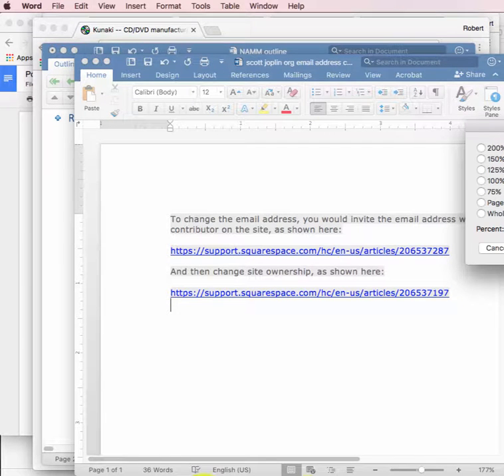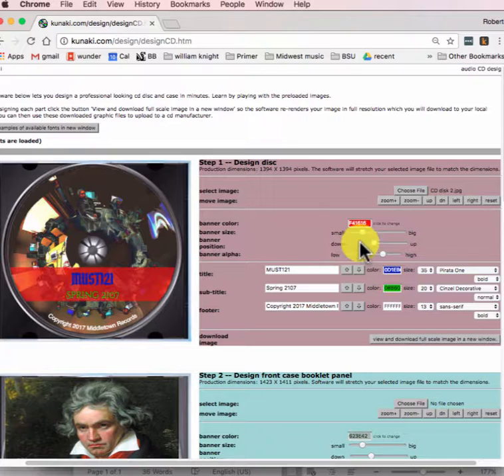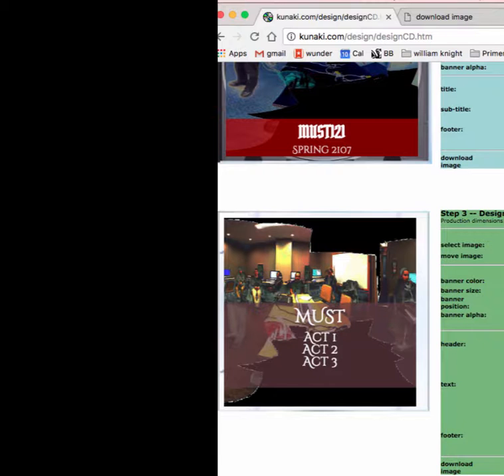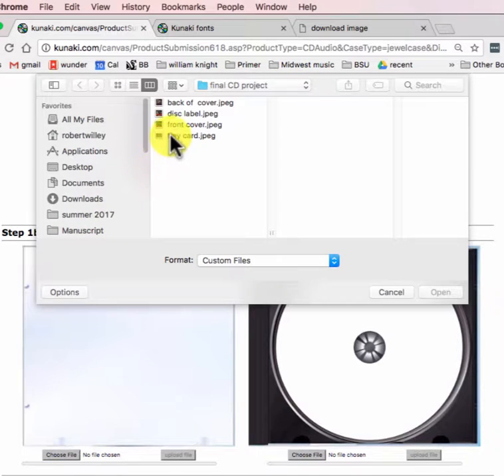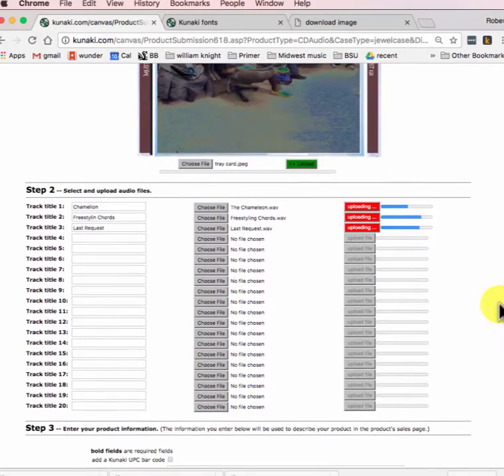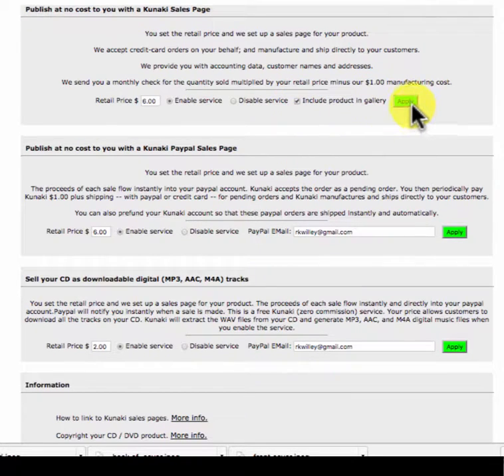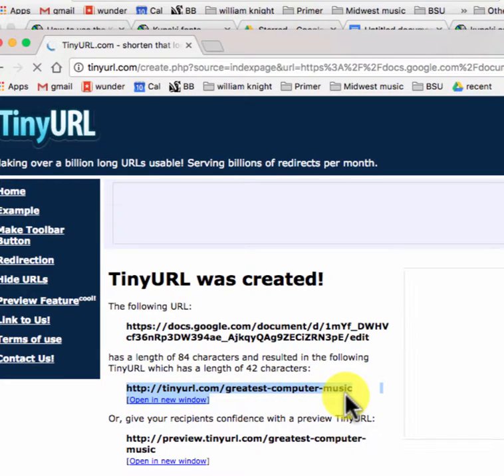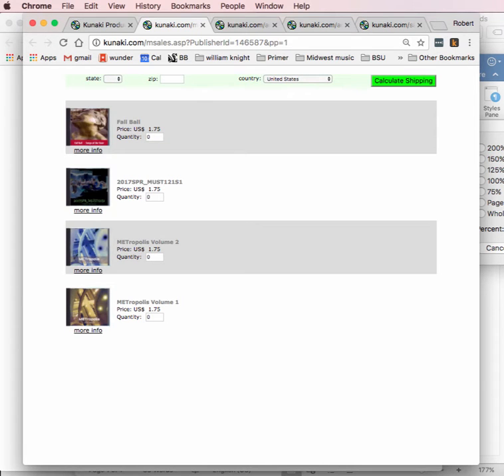How to make a CD with Kunaki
Here's a tutorial on how to make a CD using kunaki.com, focusing on the use of their design tool to create the graphics for the inserts.